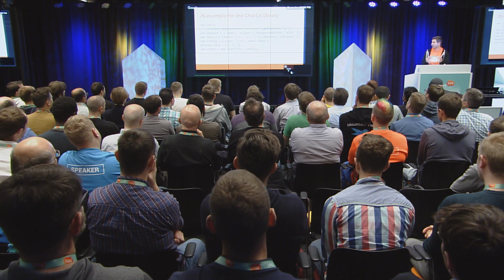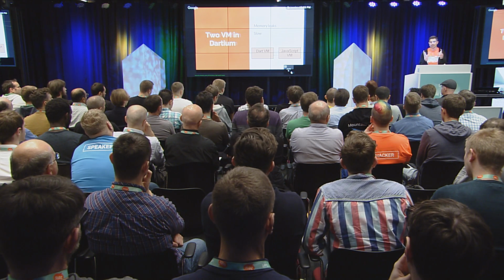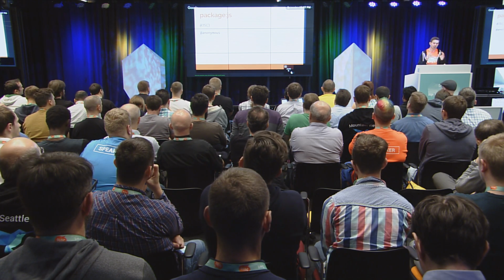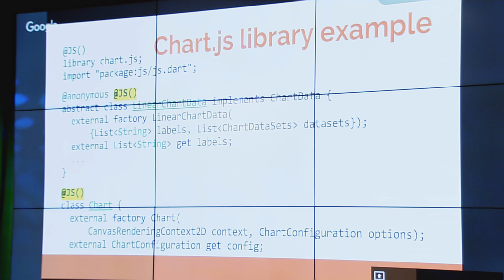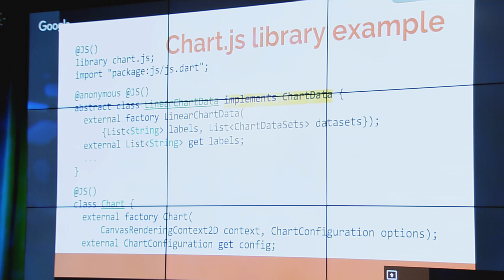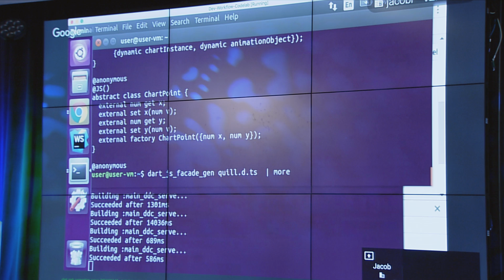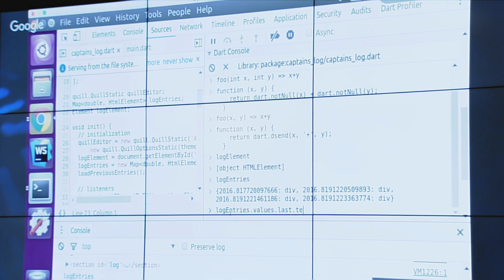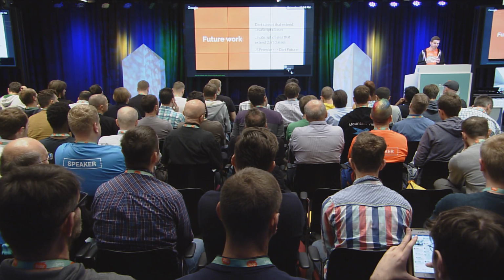Dart-JavaScript interoperability (Dart Developer Summit 2016)